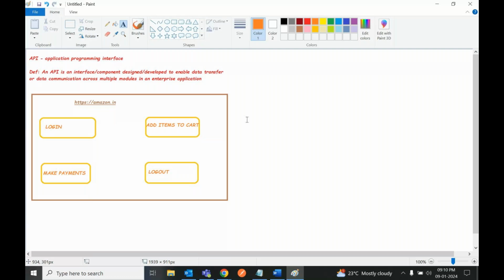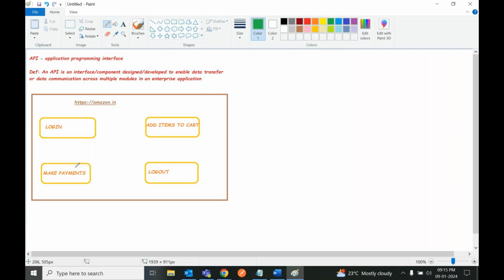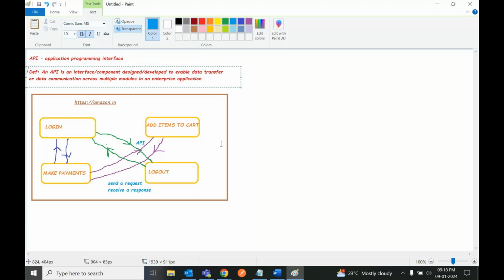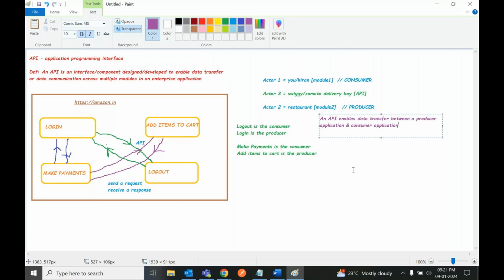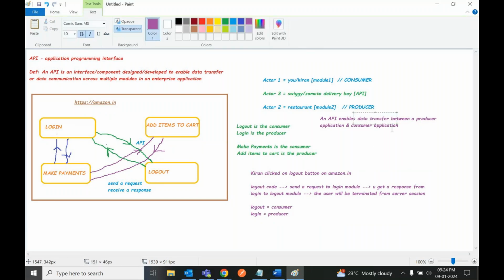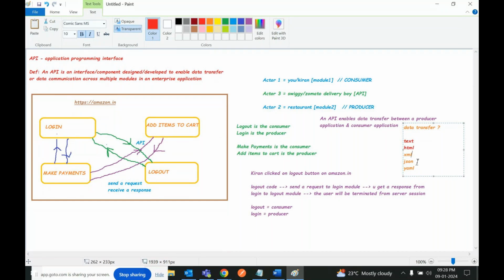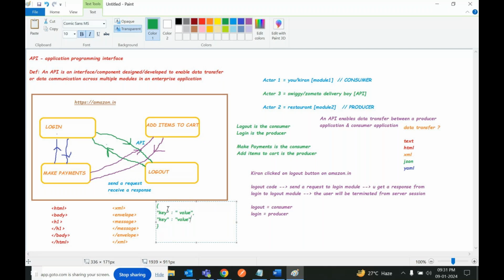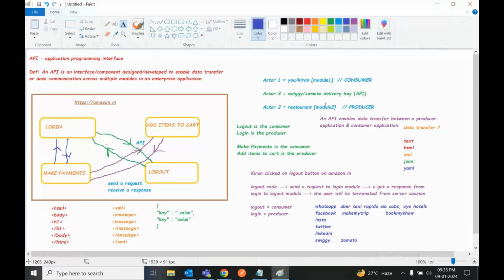API Automation Testing Using Postman Tool Day 1. Pls call or whatsapp us on +91-8019952427 to enroll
API Automation Testing Using Postman Tool  Day 1 on 9th Jan 2024.

2) Cloud Performance Engineering in DevOps - Core to Master Level

9) SAPGUI protocol - Performance Testing for SAP applications Using LoadRunner